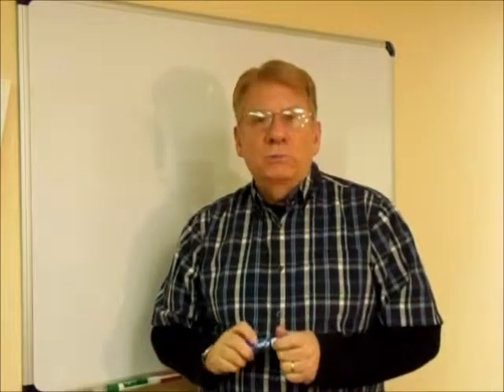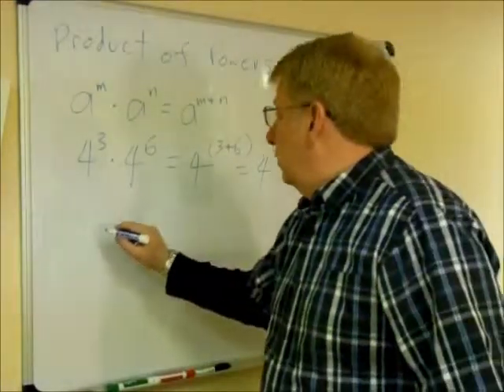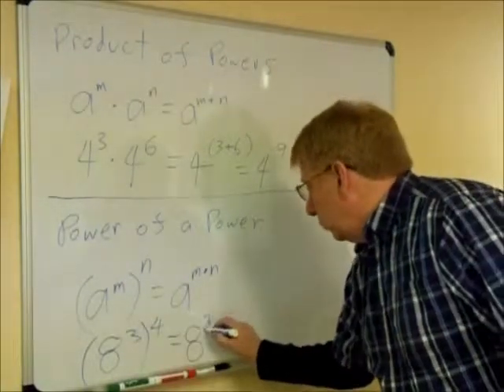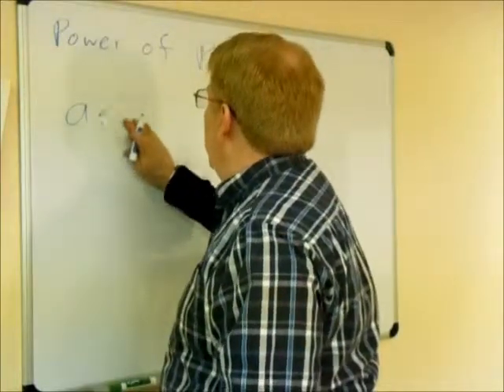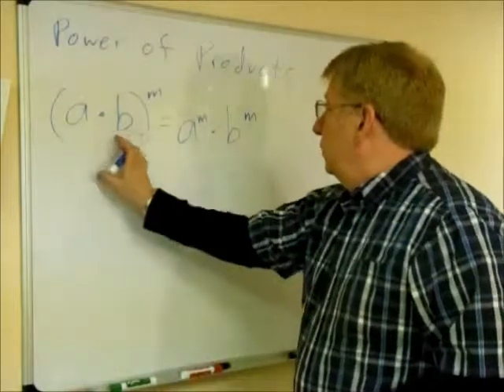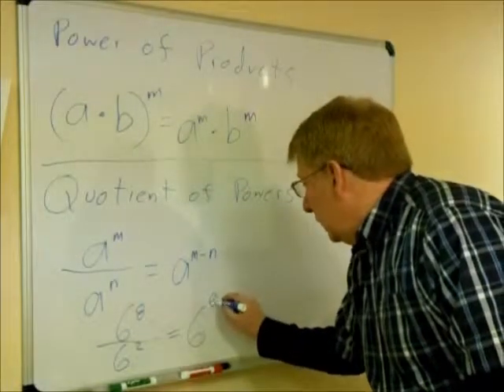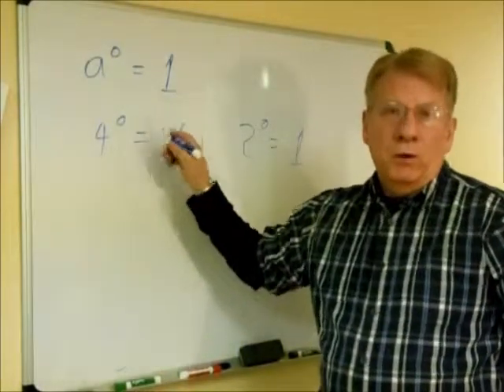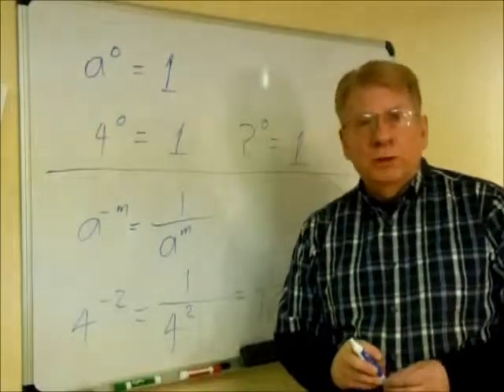Exponents Part 1 Rules For Operations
Exponents Rules for Operations and Examples